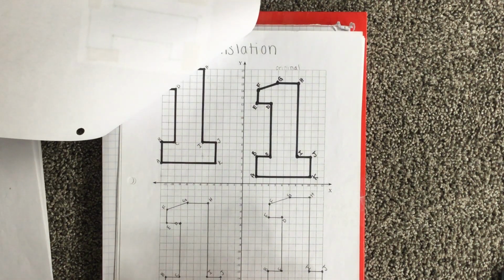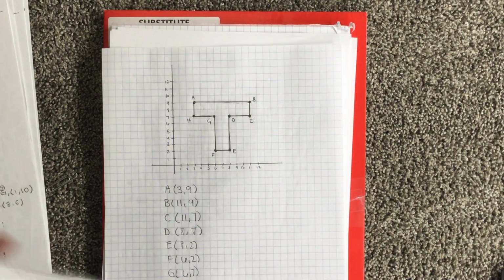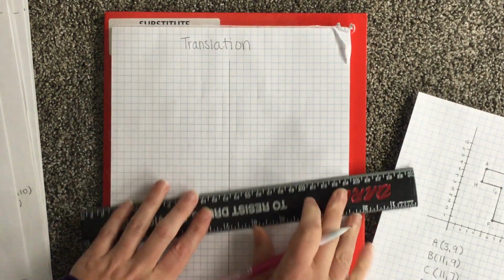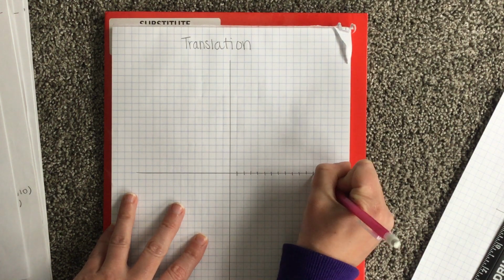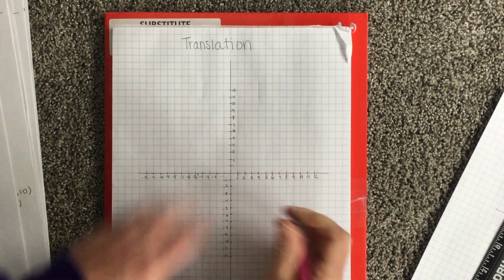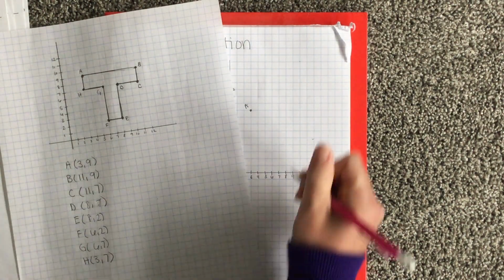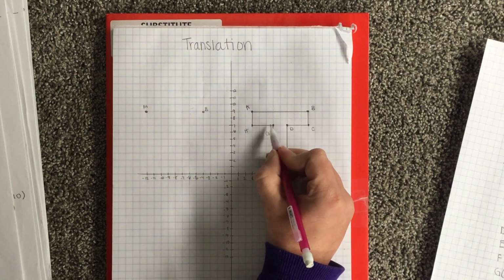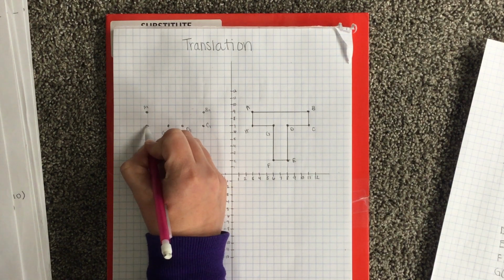6th-Grade - Transformations - Translation